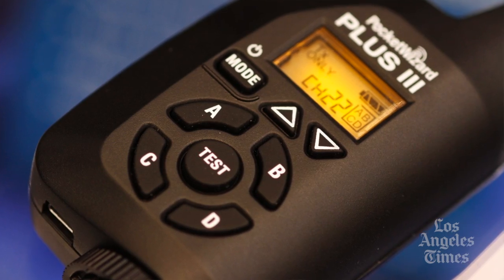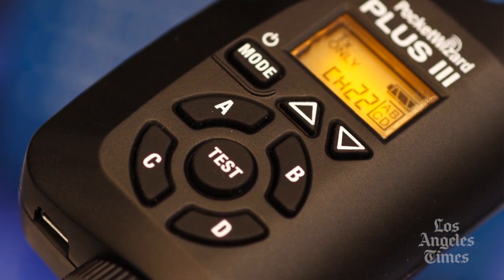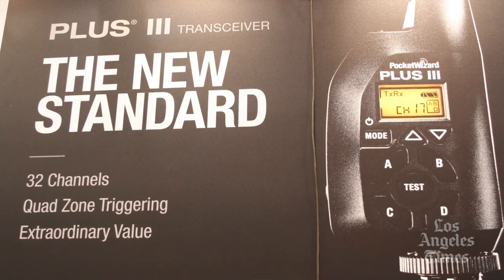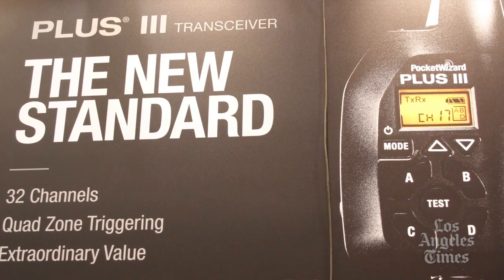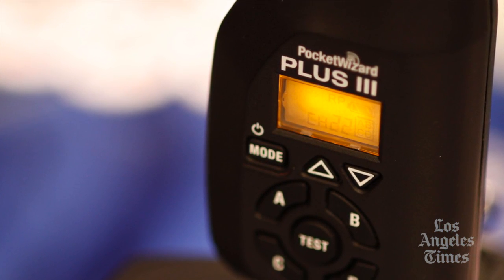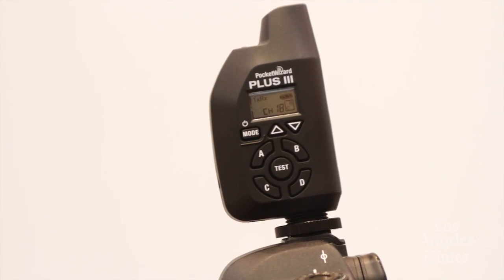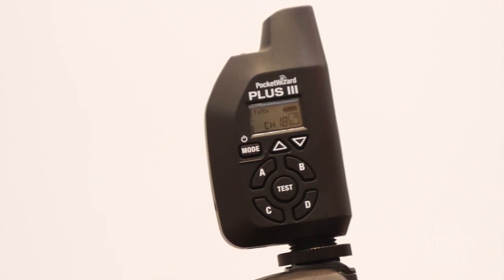PocketWizard_at_WPPI.mov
PocketWizard Plus III Transceiver at the WPPI (Wedding and Portrait Photographers International) Expo 2012 in Las Vegas.